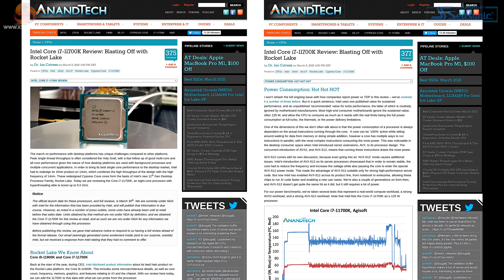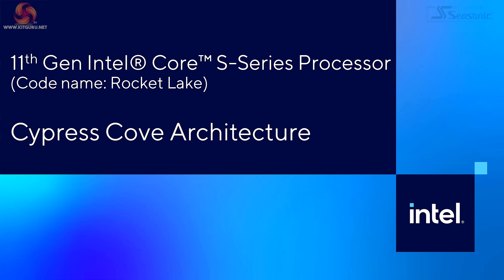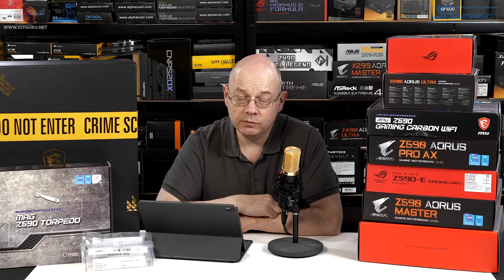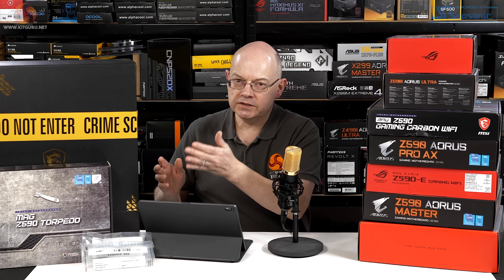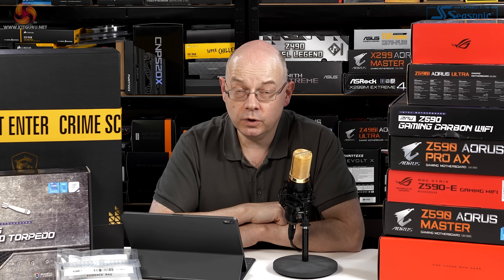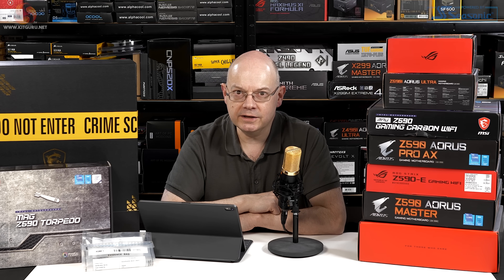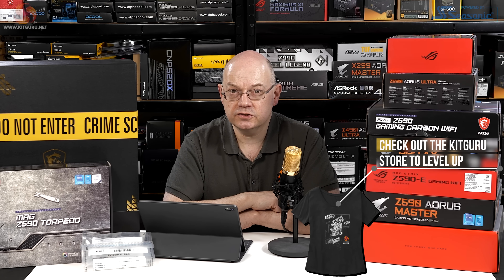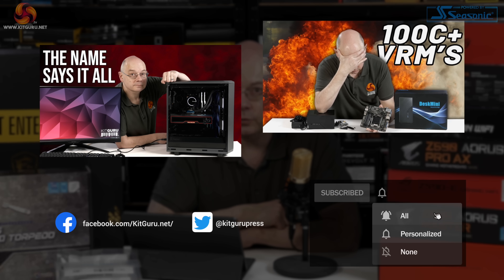Leo Says 57: Intel 11th Gen - Anandtech goes early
Intel's 11th Gen Rocket Lake was meant to launch in a few weeks time. Anandtech bought one, and went early.

00:00 Start
00:15 Anandtech goes live early - and results
01:23 Review takeaway and tech details
02:46 Questions and answers
03:36 Whose fault is it ? Leo’s thoughts
05:14 Leo isn’t too impressed, at this point anyway
05:57 ‘Why don’t they just smear our balls with honey’ - what do Intel need to do?
07:04 Are you really bothered if its 8 cores or 10 cores?
07:49 11th Gen Rocket Lake, the mobos and closing thoughts

KitGuru uses a variety of equipment to produce content:
As of May 2020:

Final output – colour grading/titling etc:
Mac Pro 16 core, Radeon Pro Vega 2 Duo 64GB, 384GB, 120TB Raid